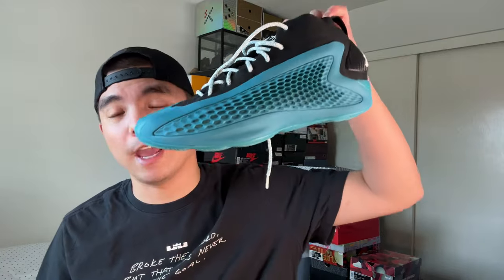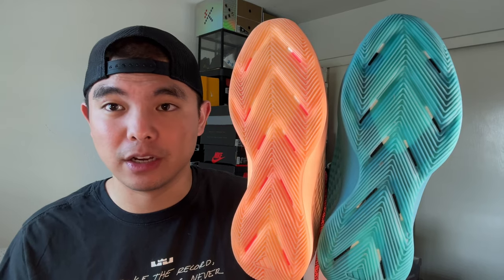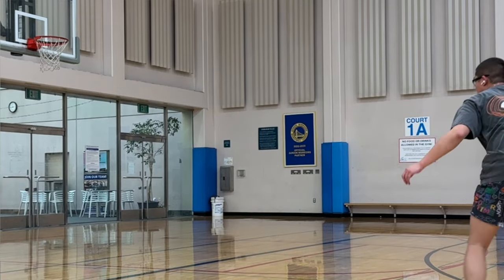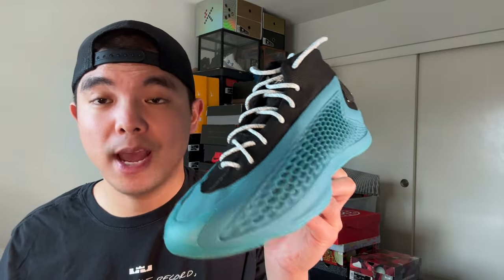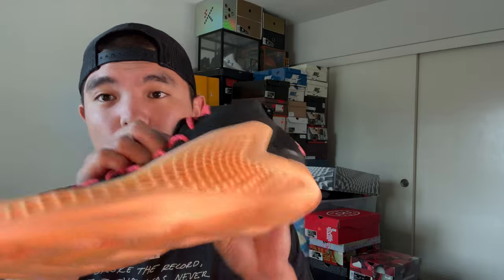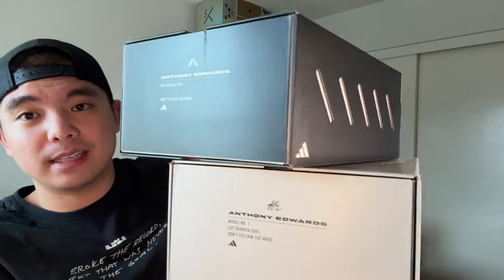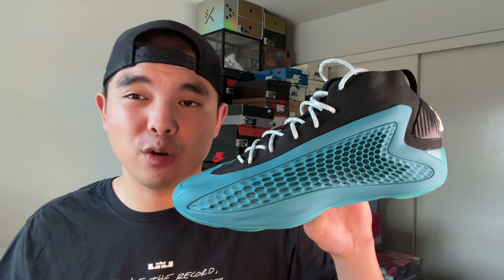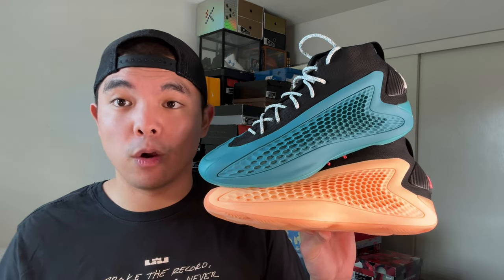Why People Dislike The AE1: Real Review!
The Adidas AE1 from Anthony Edwards is very good. But how good?